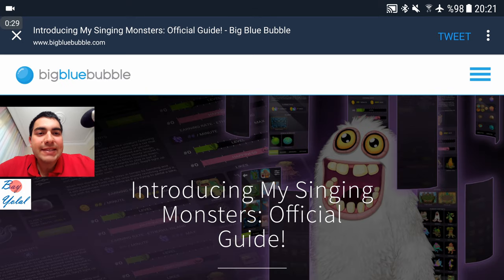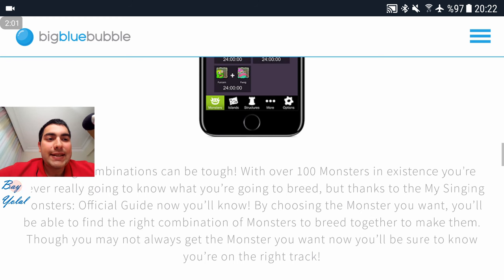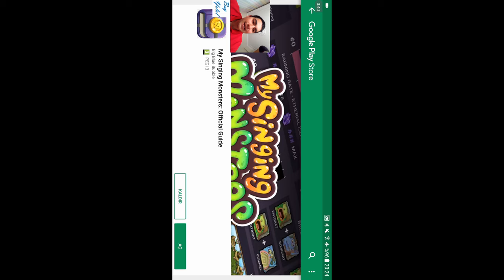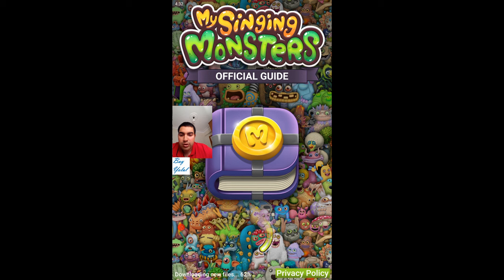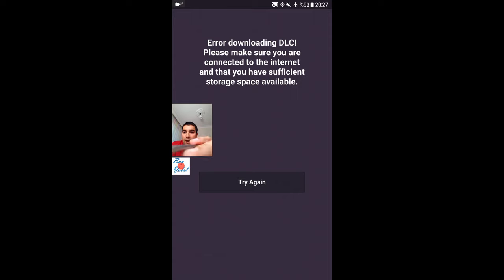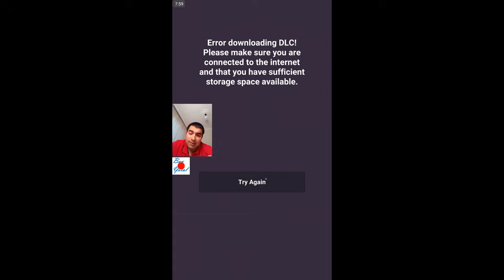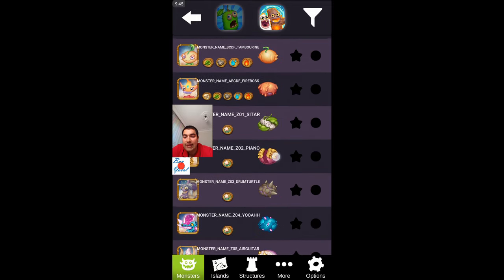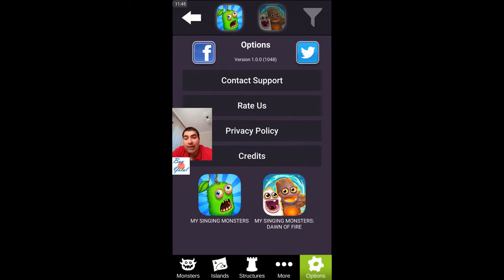OMG! New App Review! My Singing Monsters: Official Guide! (MSM LEAK! New Celestial is GALVANA!)